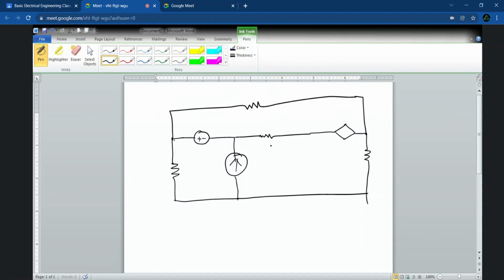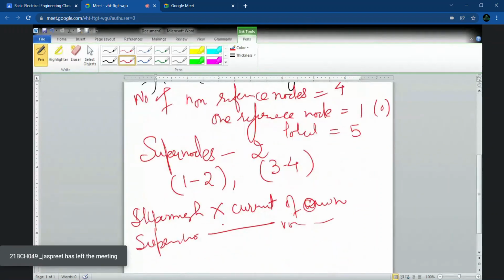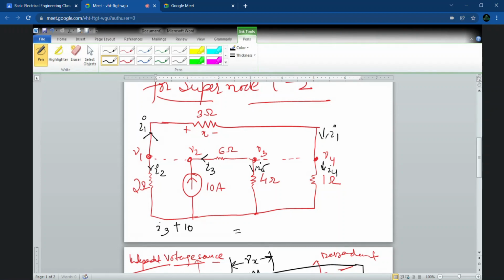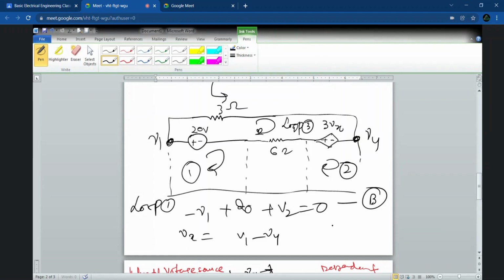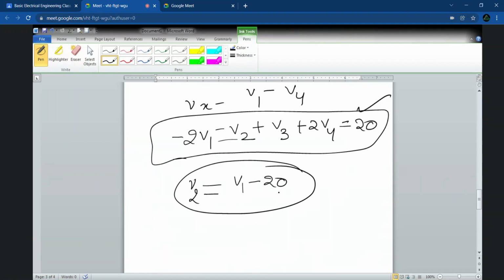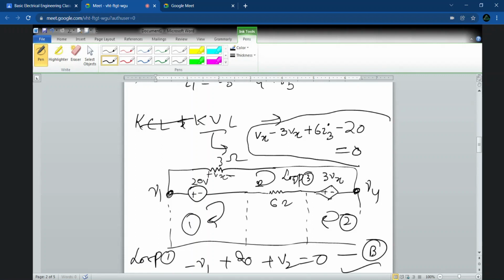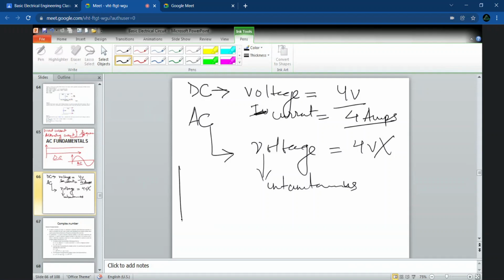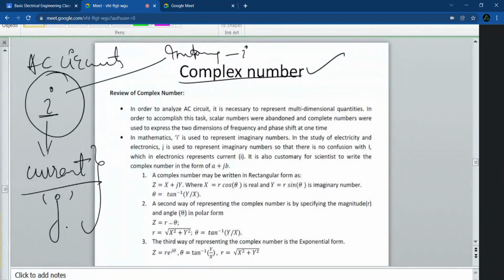based on Supernode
Question based on Supernode
Hello student , in this we will look on some questions or numerical based on Supernode as we have looked in google meet on 3 jan 2022